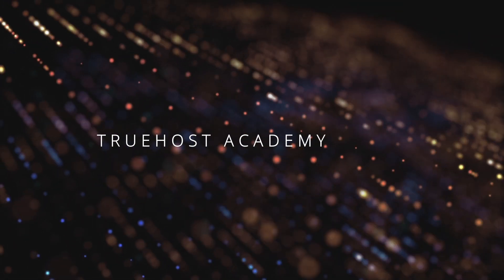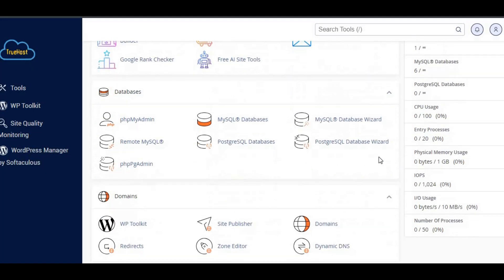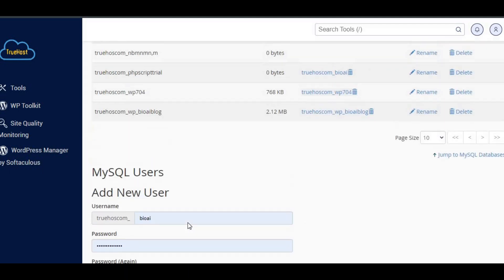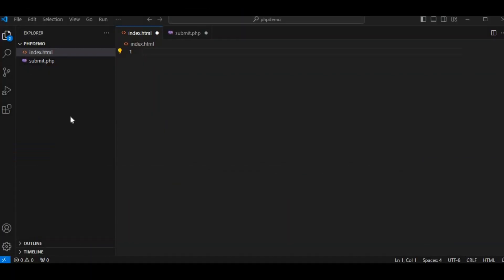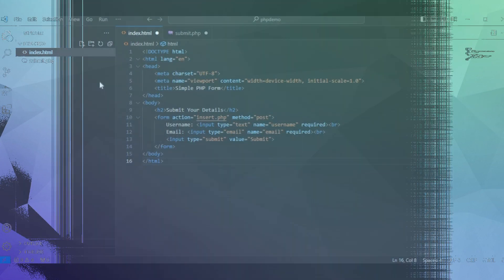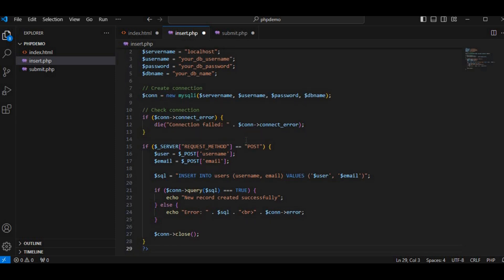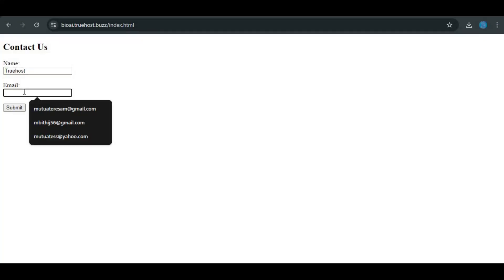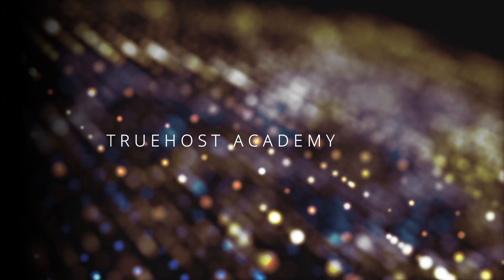How to Integrate PHP Script with MySQL Database in cPanel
In this video, we're diving into the process of creating and installing a PHP script with a MySQL database using cPanel.

What You'll Learn:

Creating a PHP Script
Setting Up MySQL Database
Connecting PHP to MySQL
Testing Your Script

If you have any questions or need further assistance, drop them in the comments below.